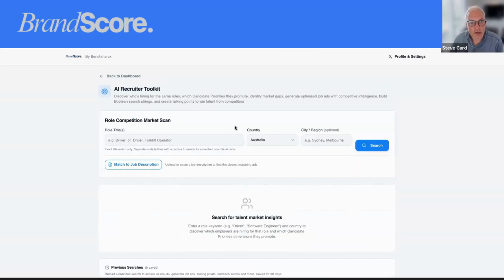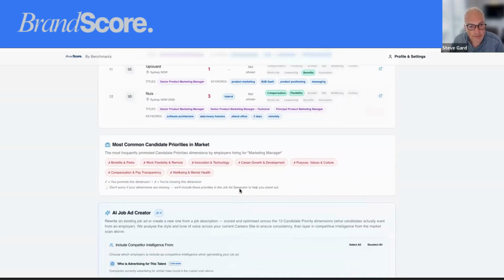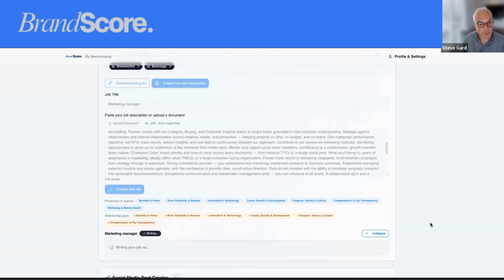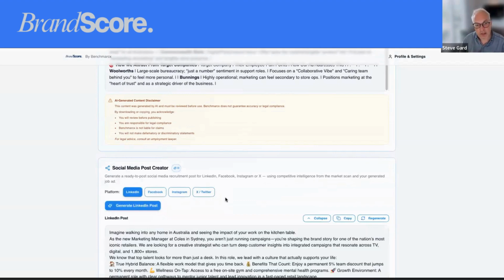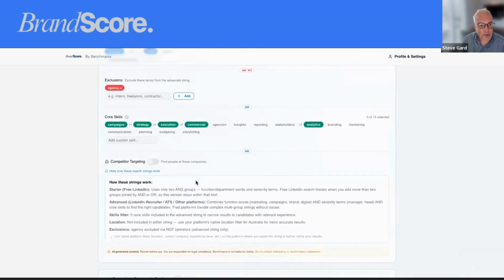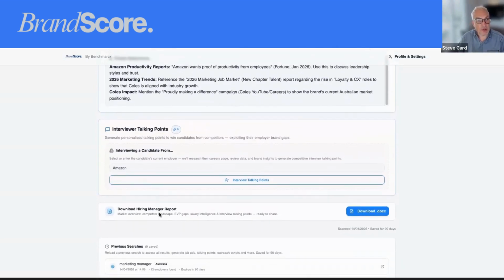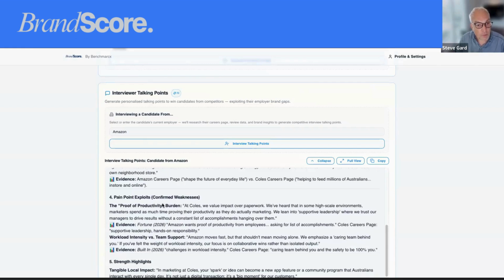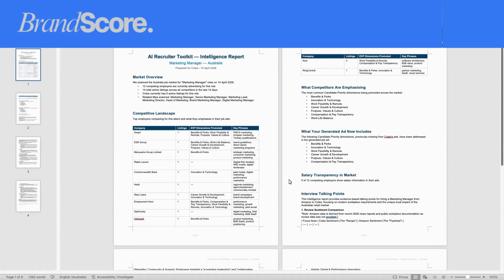BRANDSCORE - AI RECRUITER TOOLKIT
An overview of our unique AI Recruiter Toolkit.